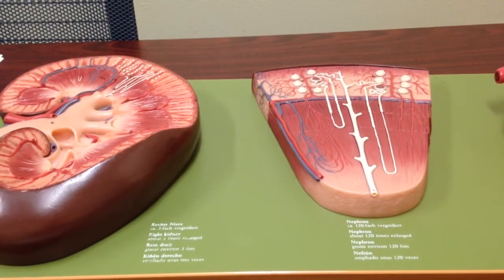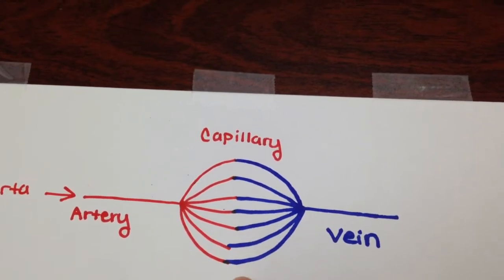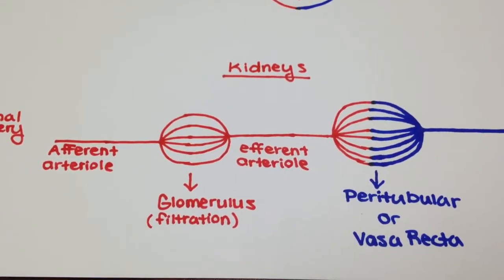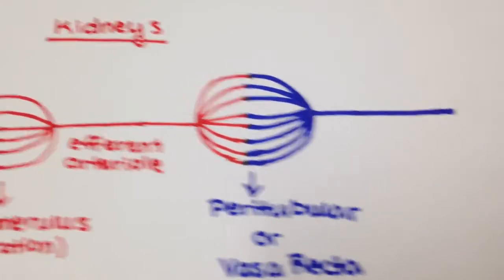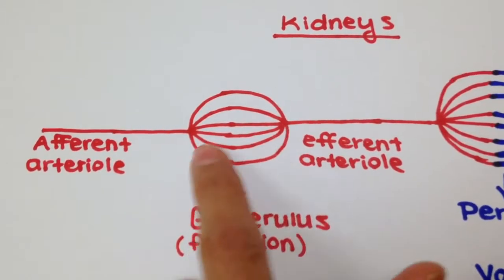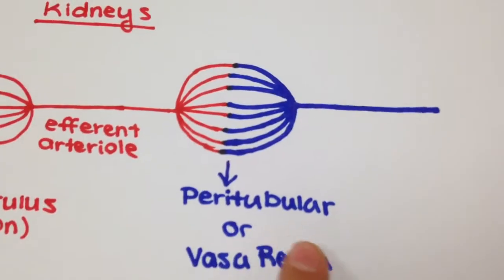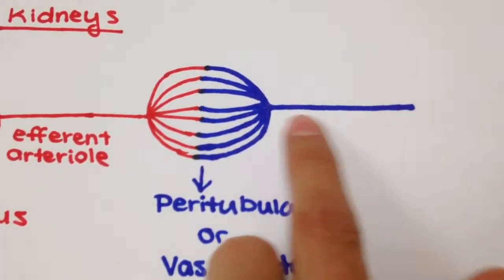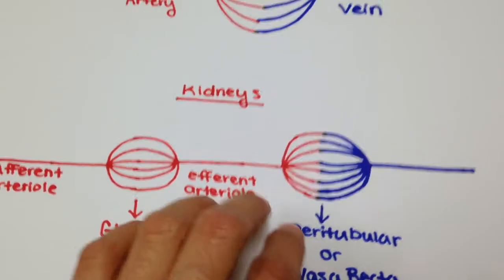Veins and Arteries of the Kidneys